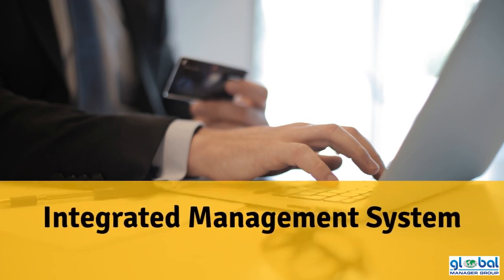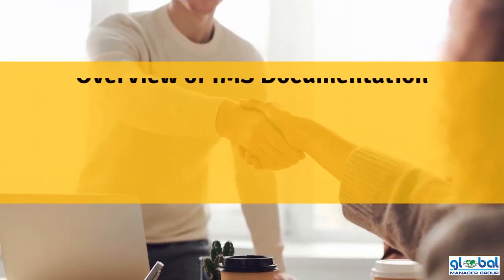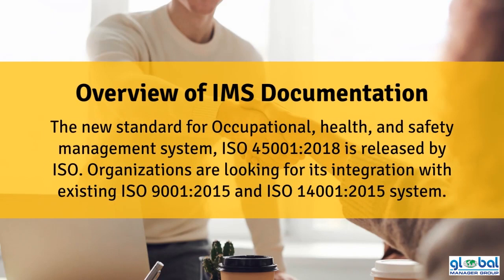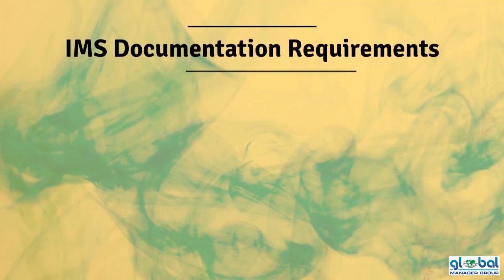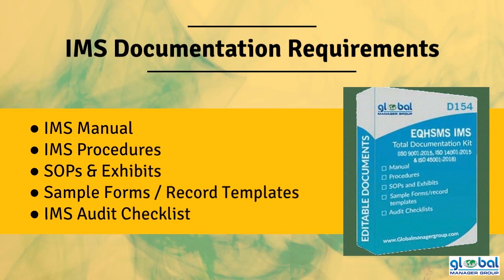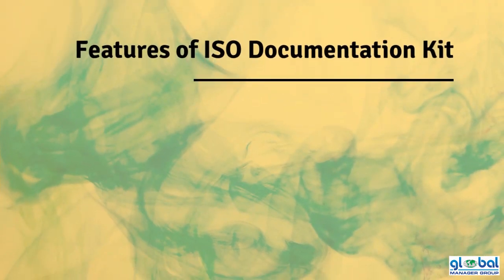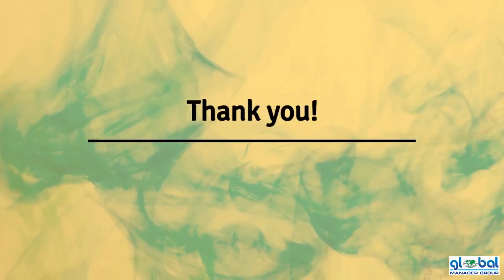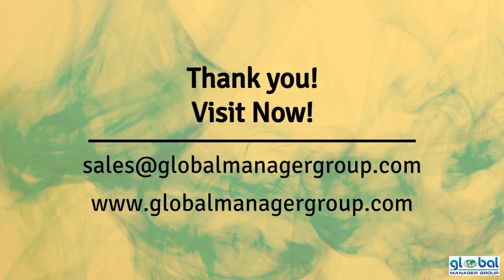Integrated Management System | EQHSMS | Documentation toolkit | ISO 9001 | ISO 14001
EQHSMS documents contain more than 270 editable MS-Word files. These editable documents address all the elements of quality, environment, health and safety systems.